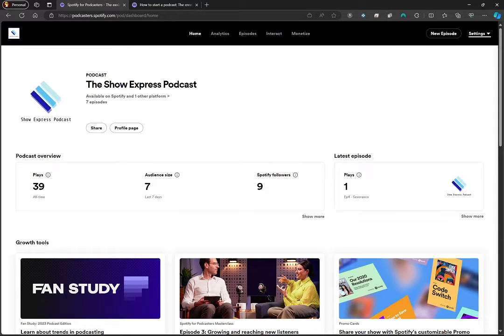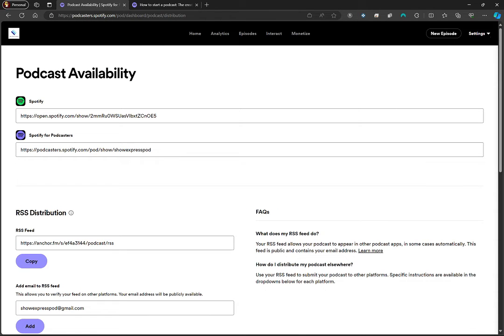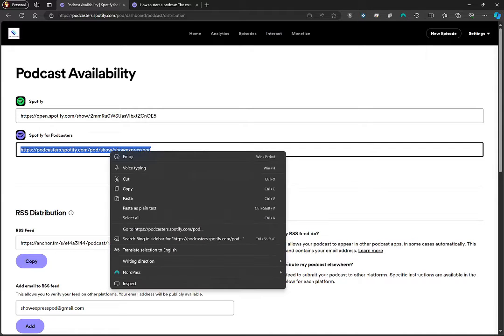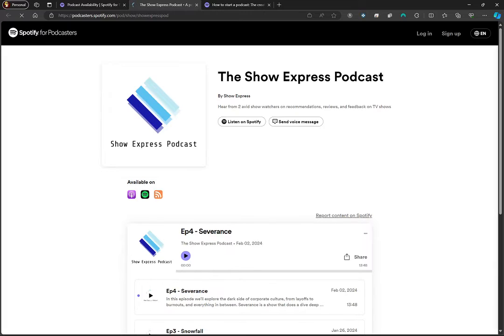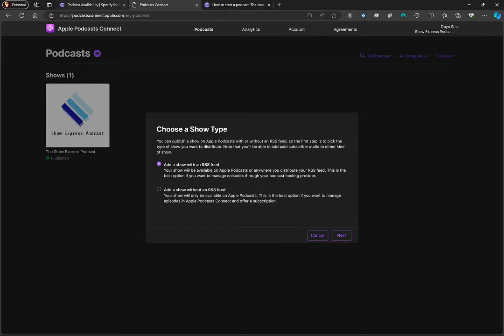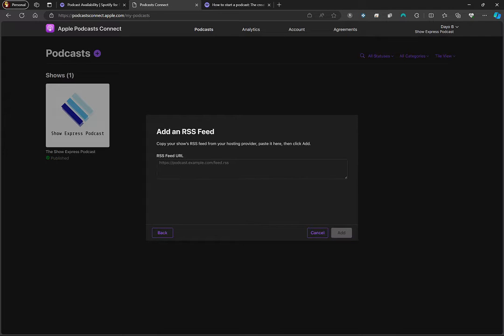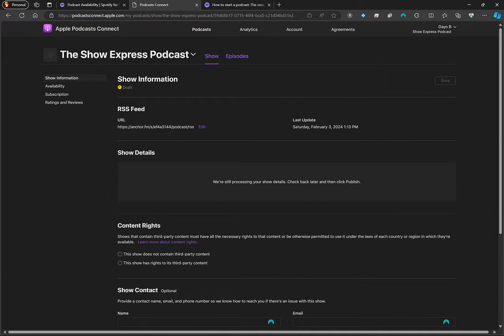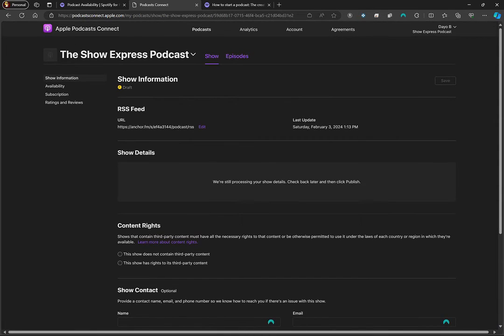How to uploaded your Spotify Podcast to Apple Podcast (from Spotify for Podcaster Platform)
Publish your Spotify Podcast to Apple Podcast via the Spotify for Podcaster Platform.